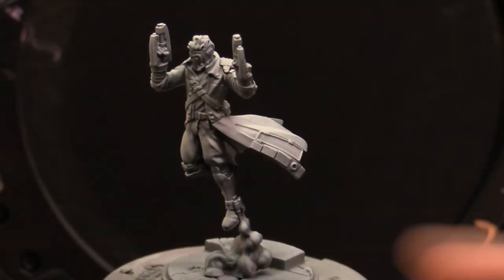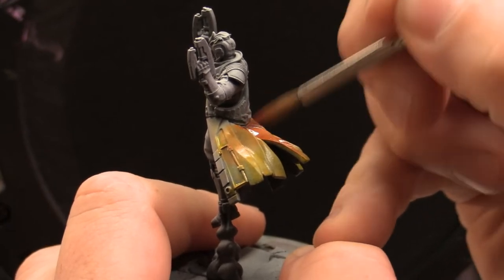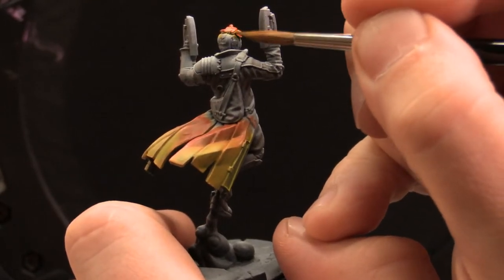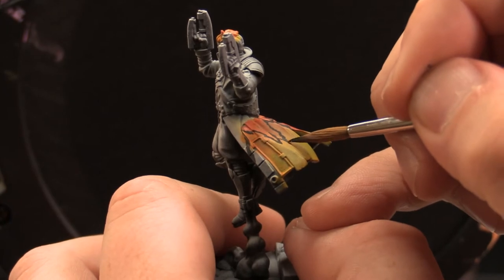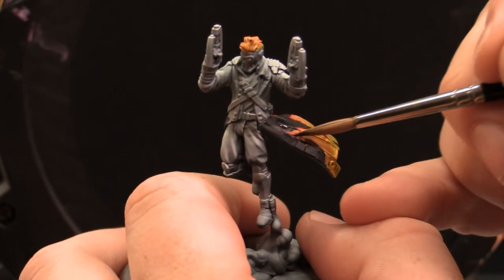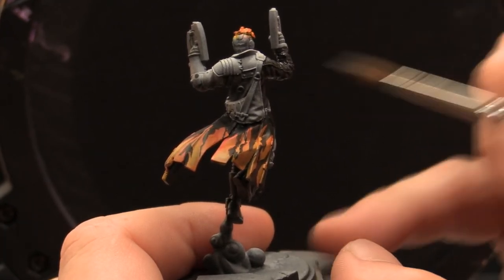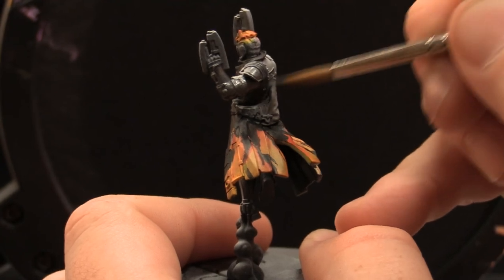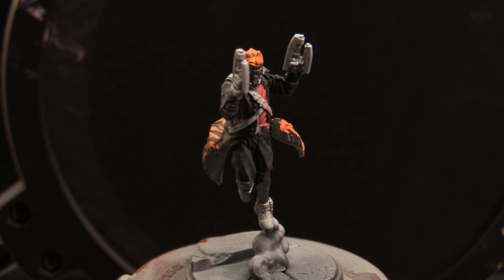Marvel: Crisis Protocol - Painting Star-Lord